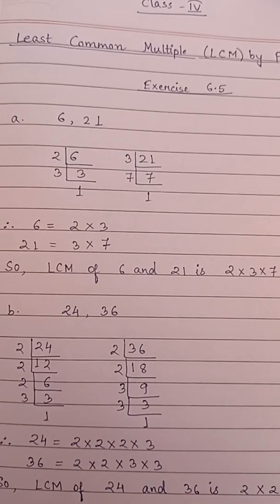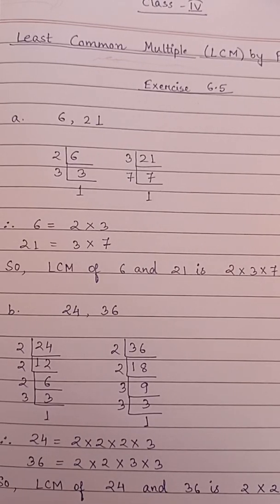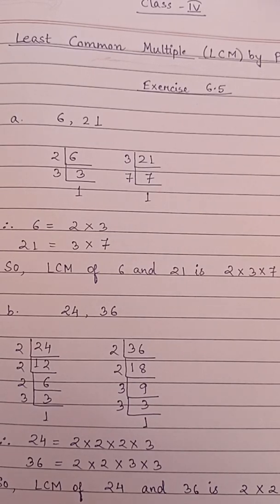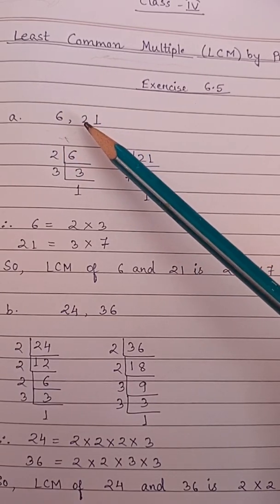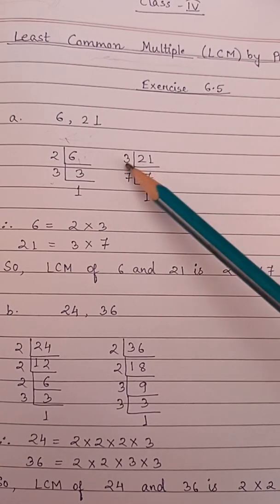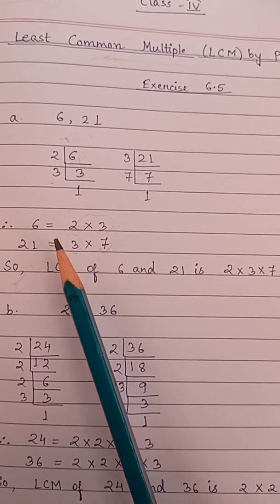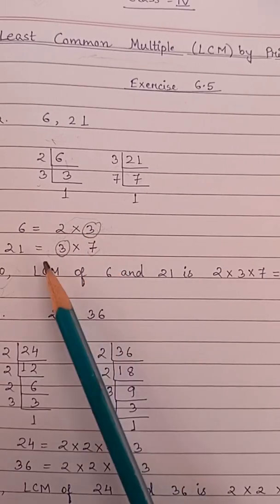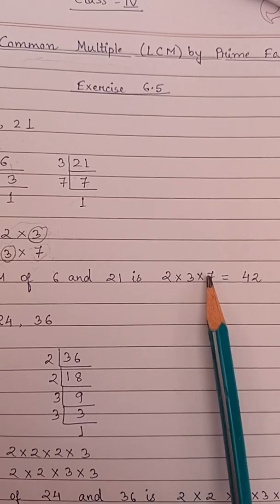LCM ( class 4)